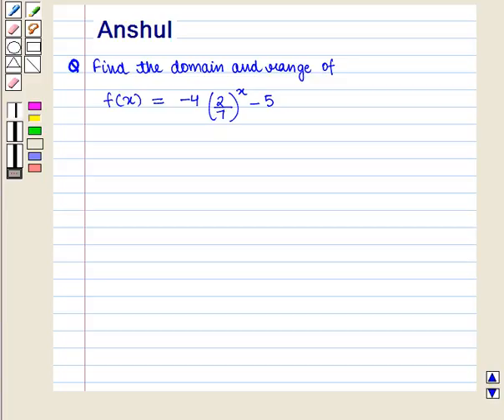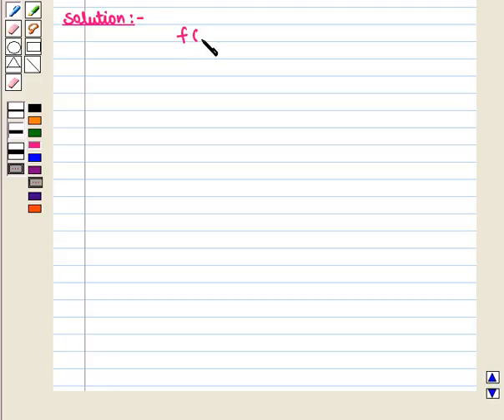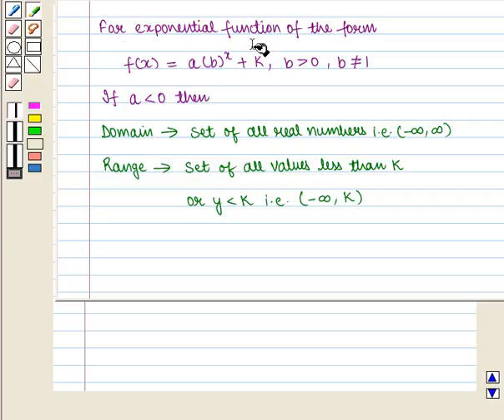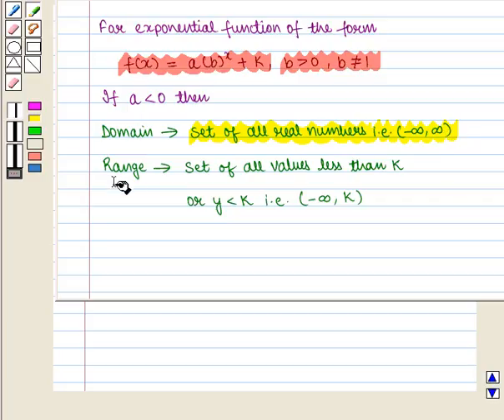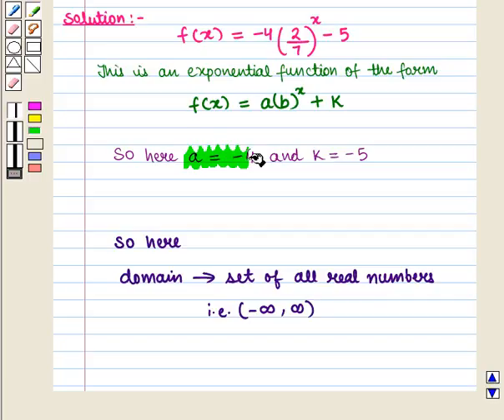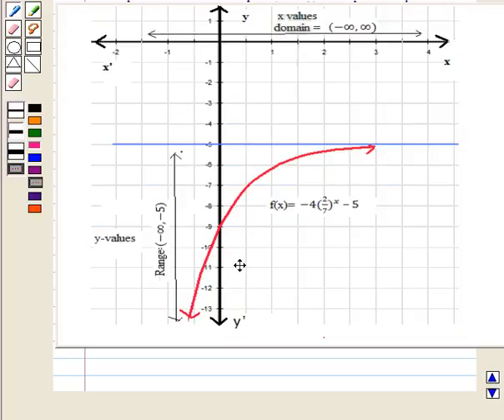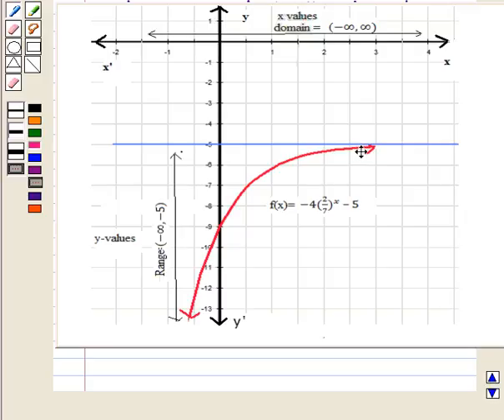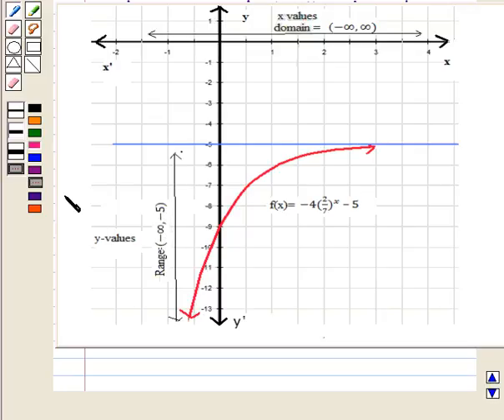Final Maths 10 COC LEF SE7